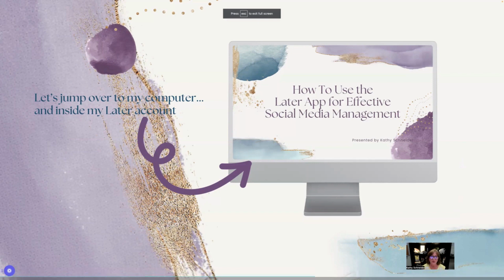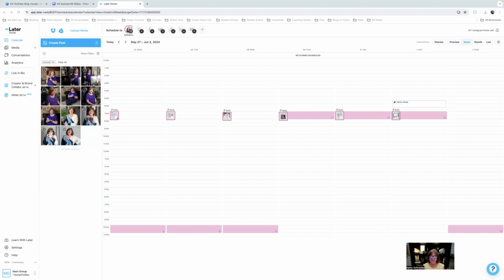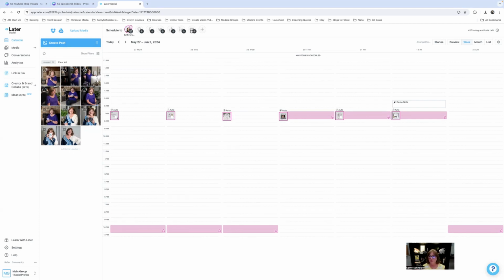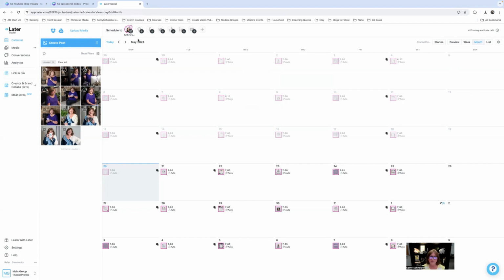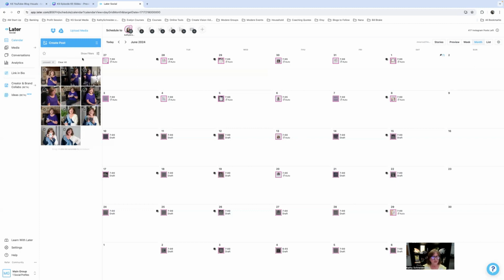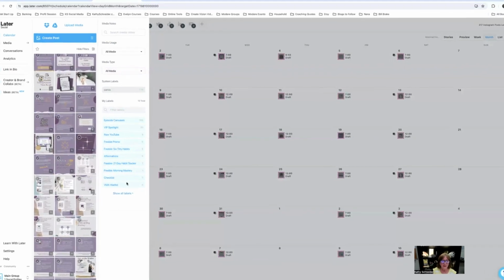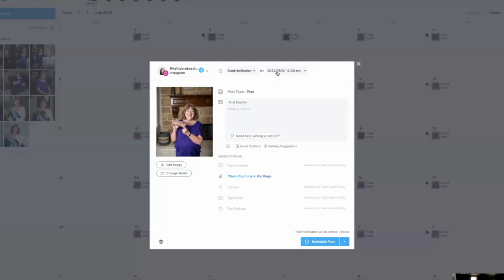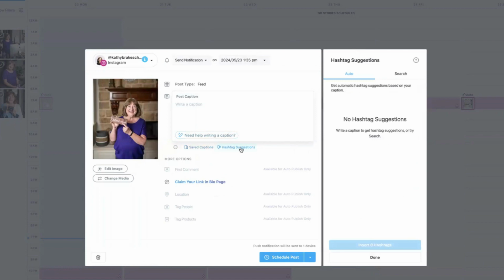How To Use Later App for Effective Social Media Management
Today, I'll be sharing how to use the Later app for effective social media management. Later is a powerful tool for managing your social media presence efficiently. By using it on a desktop or laptop and integrating it with tools like Canva and Asana, you can streamline your workflow and focus on what you enjoy most.

In today's fast-paced digital landscape, managing multiple social media accounts can be a daunting task for businesses and individuals alike. With platforms like Instagram, Facebook, Twitter, and LinkedIn constantly evolving, staying ahead of the curve requires both strategic planning and efficient execution. This is where automation tools like the Later App come into play, revolutionizing the way we approach social media management.

Copy my 15 favorite post templates for Instagram Carousel, Quote, Infographic and Promotional posts along with faceless Instagram reels.

Other Resources you may find useful as a solopreneur or an online business owner:

Habit Tracker:
21 Day Habit Tracker for Success Guide

Tracking:
The Ultimate Tracker (with Video Demo); Designed to Help the Online Entrepreneur Track their Sales, Expenses & Profits with Ease

Kathy Schneider is a business strategist and an online solopreneur since 2001 dedicated to helping you reach high performance and achieve your business goals. In this channel, she shares weekly simplified videos that cover a range of topics, from habits and productivity to workflows and systems, organization, business tools, goal setting, vision board videos and affirmations. Everything you need to create a solid structure and better organize your online business!